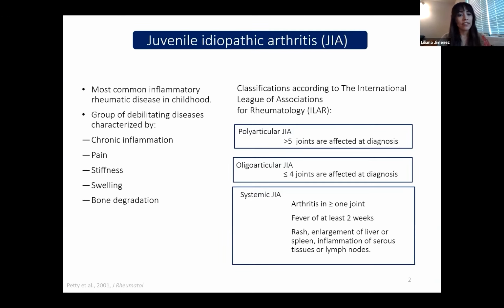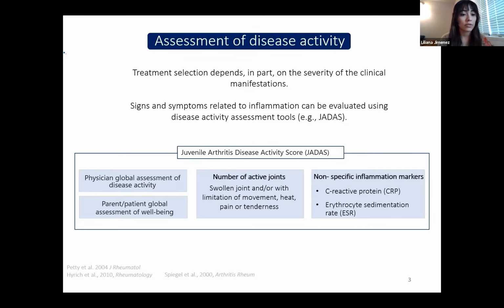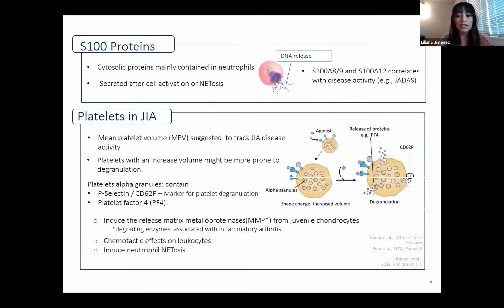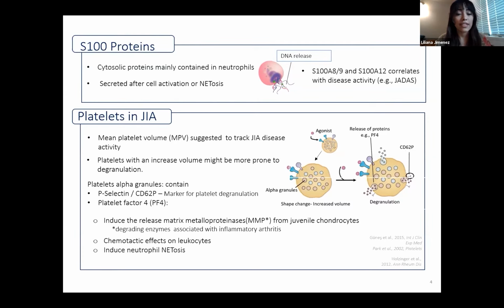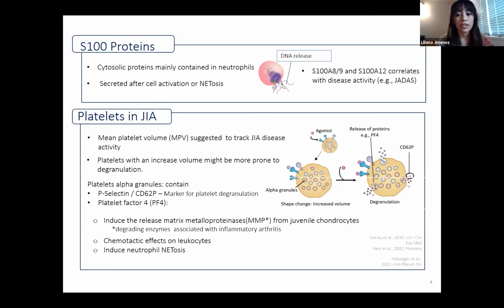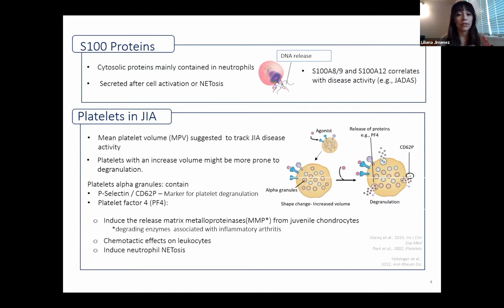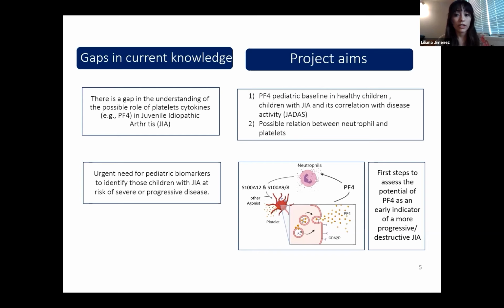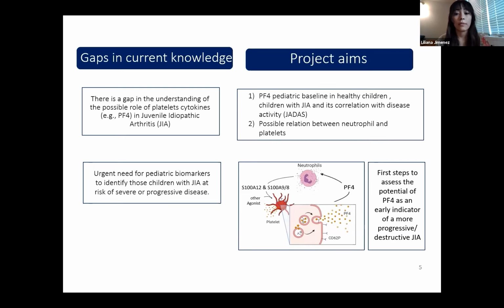Norman Bethune Symposium 2021 - Liliana Jiminez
This presentation was given by Liliana Jimenez on “Platelet Factor 4 (PF4); potential biomarker for Juvenile Idiopathic Arthritis (JIA)”, which took place on May 18, 2021 at the Norman Bethune Symposium 2021.